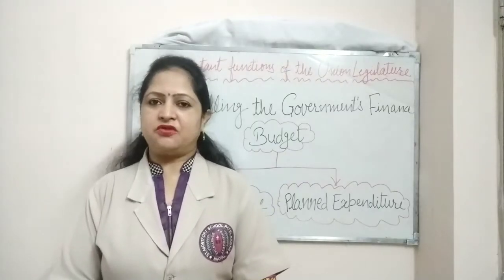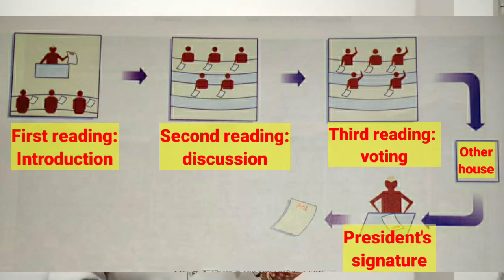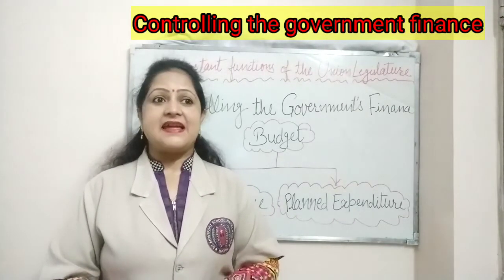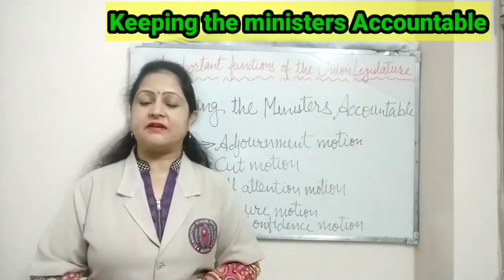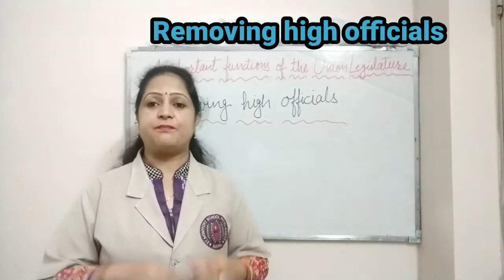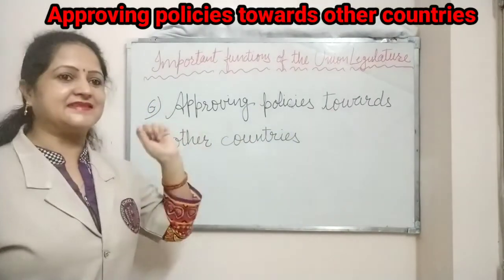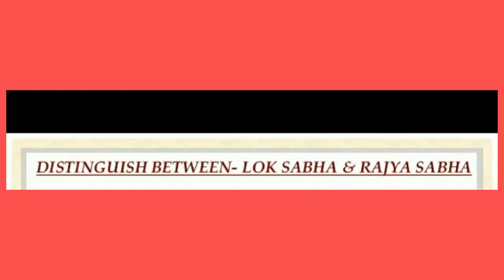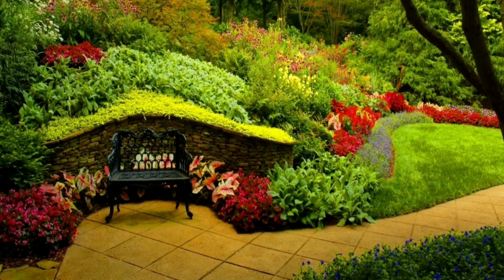Functions of parliament class 8, Role of parliament in India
The indian Parliament